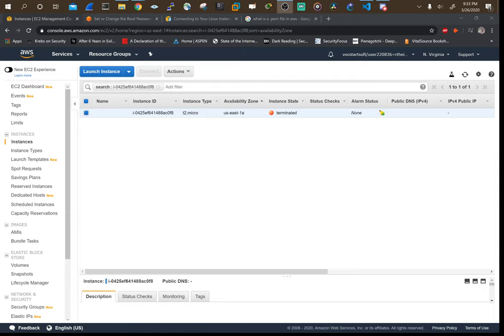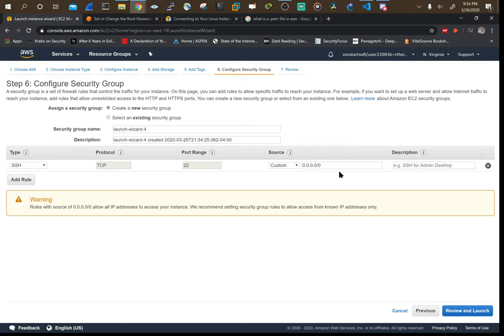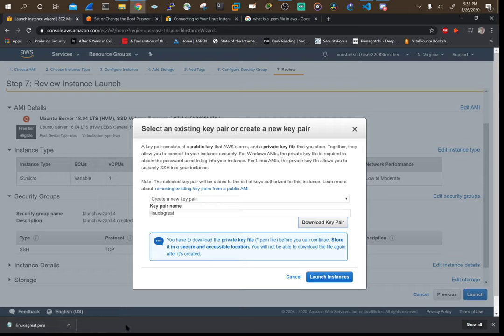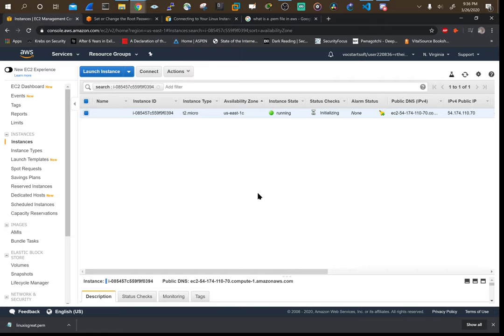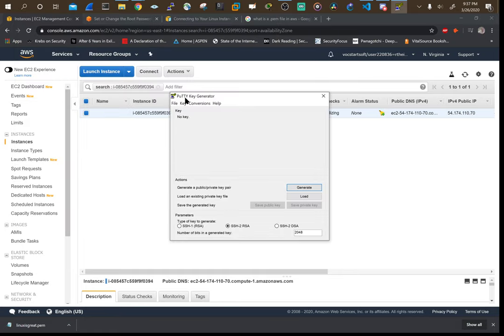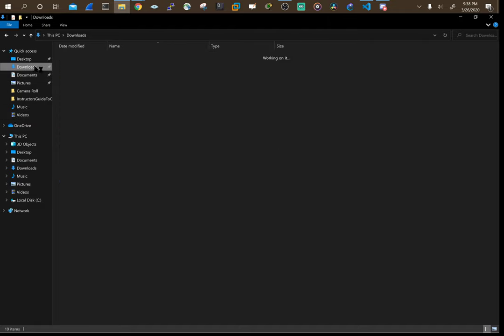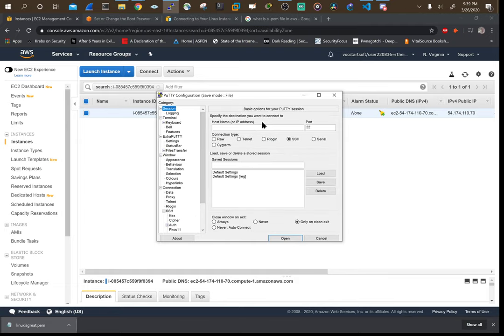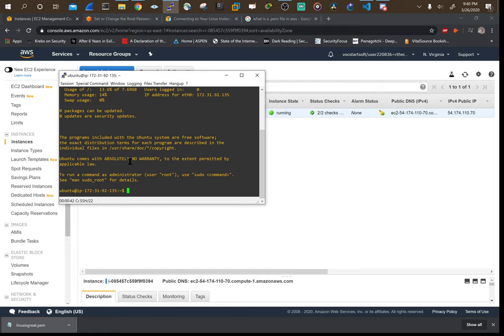How to install and connect to Linux Distros in AWS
In this video we walk-through the process of installing and connecting to an Ubuntu Linux instance on AWS.

Technologies and Concepts:

Cloud computing
Amazon Web Services (AWS)
Key-based authentication
Networking
Ubuntu Linux